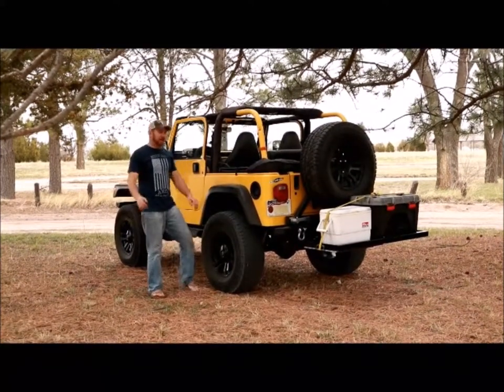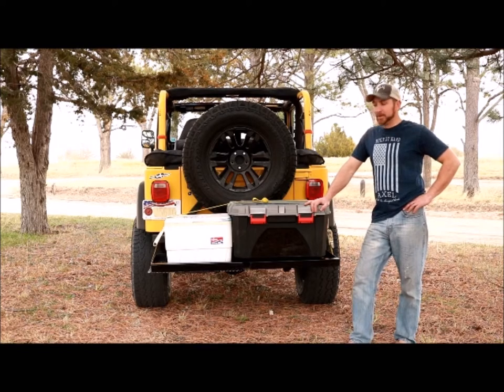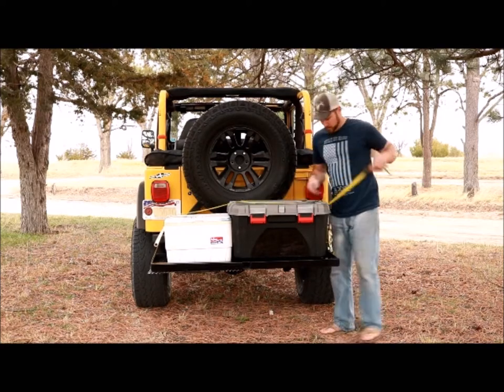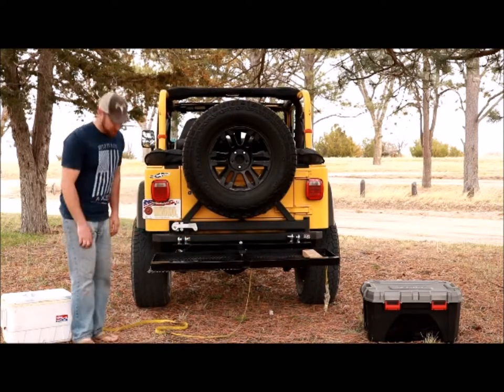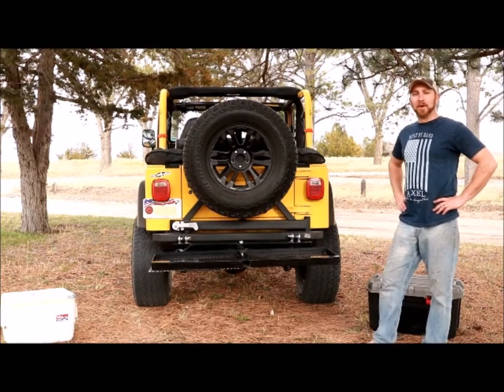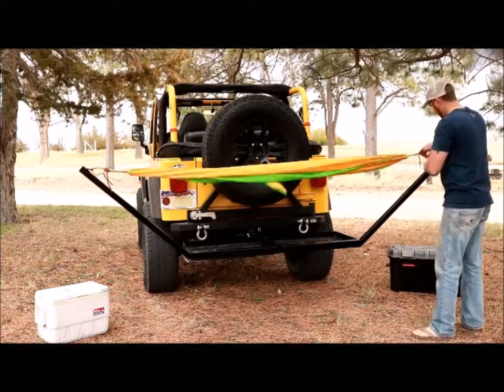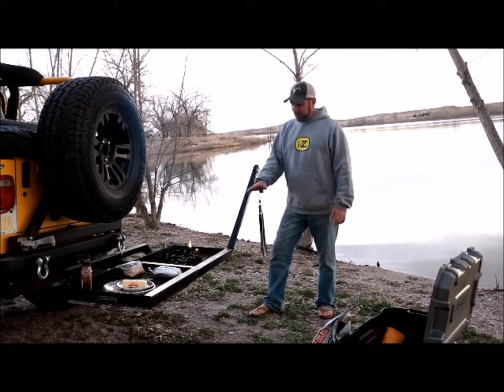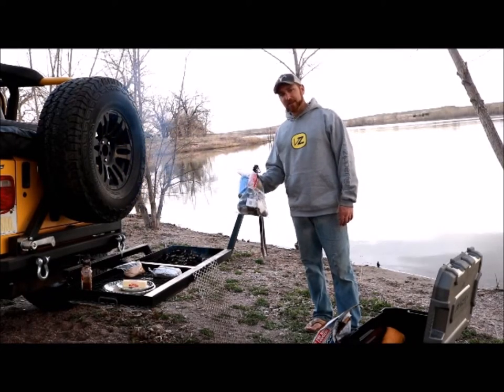HitchHammock Movie hd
The only trail rated cargo carrier, that triples as a grill and a hammock stand!